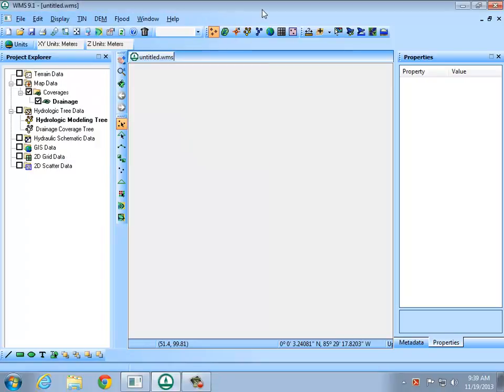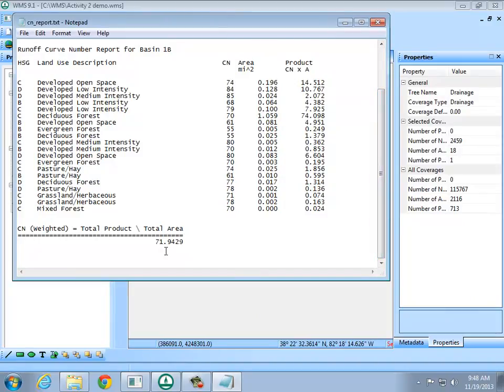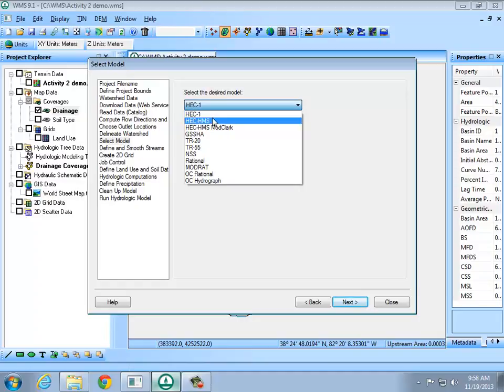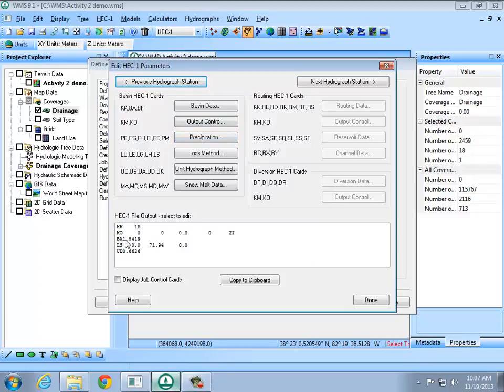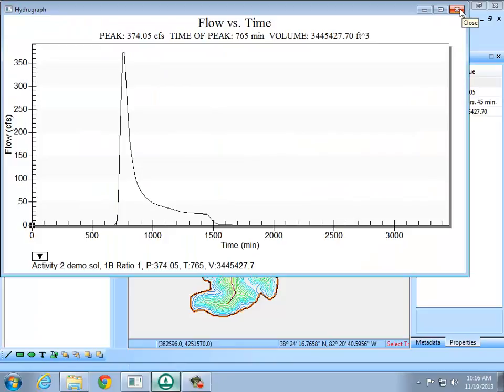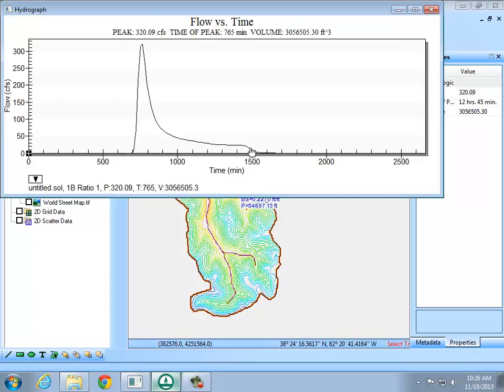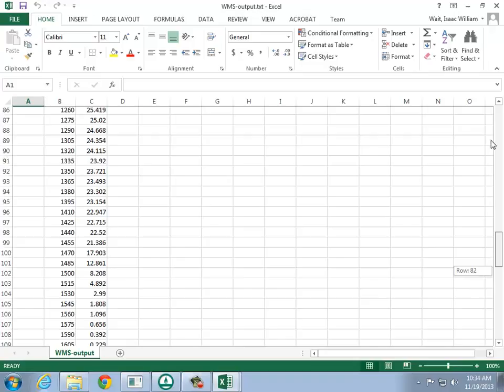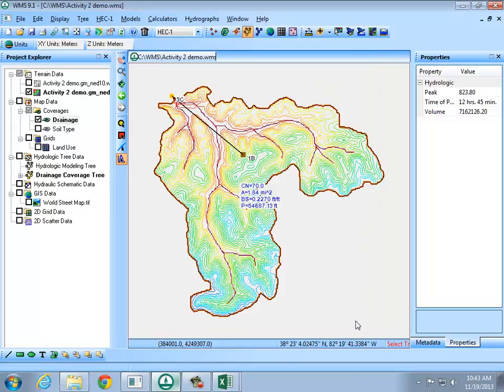CE 433 - Class 25 (11/19/2013) WMS HEC-1 modeling